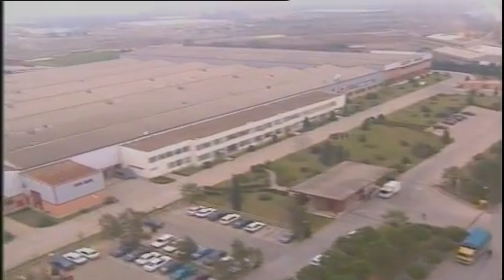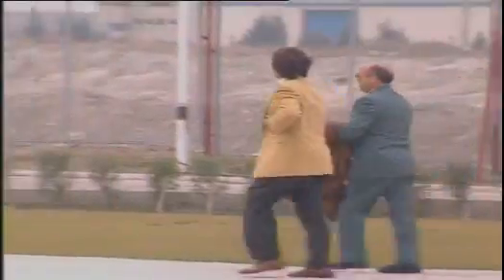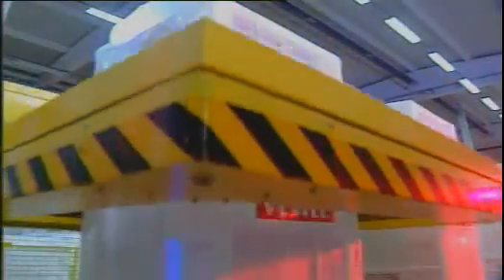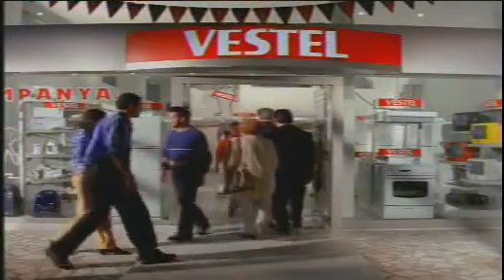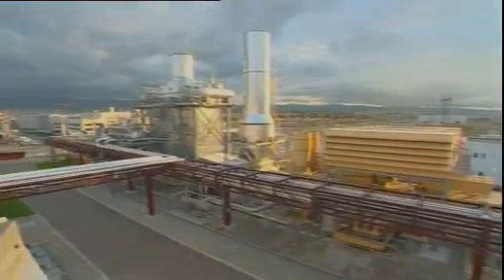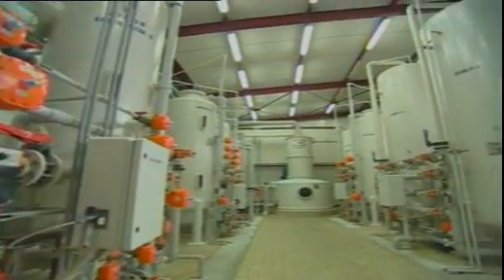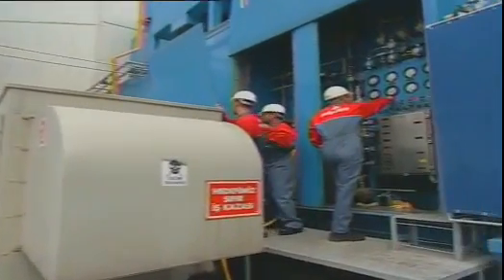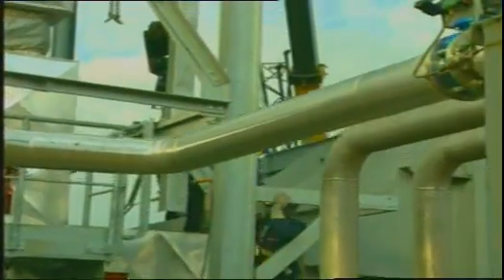Zorlu Holding Presentation Video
In this video you can learn more about Zorlu Holding and it's companies.